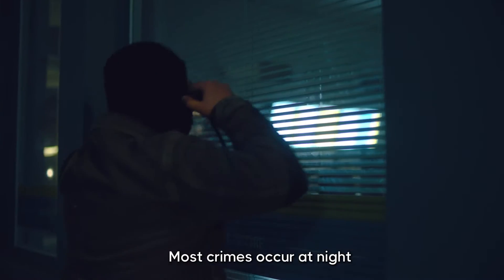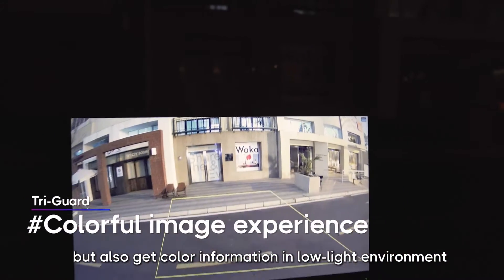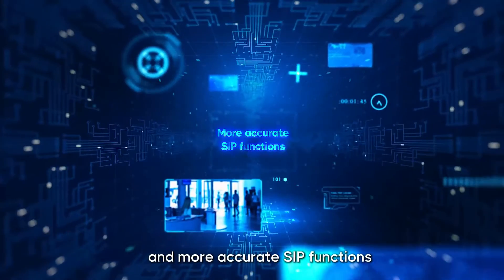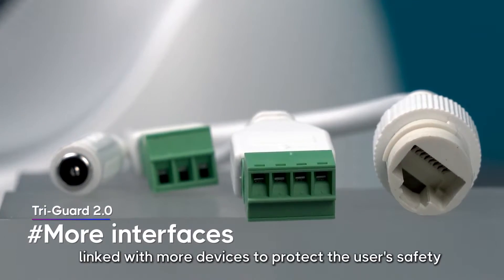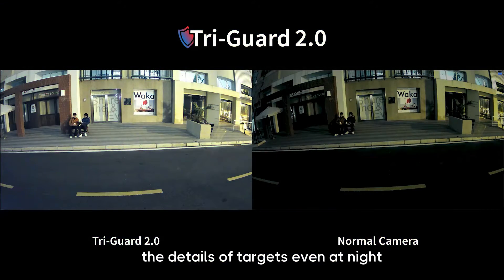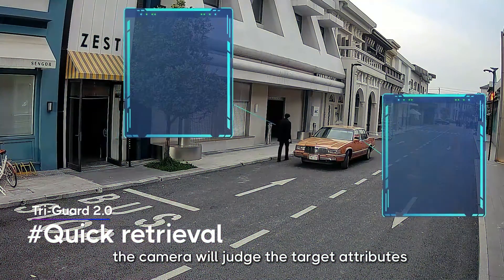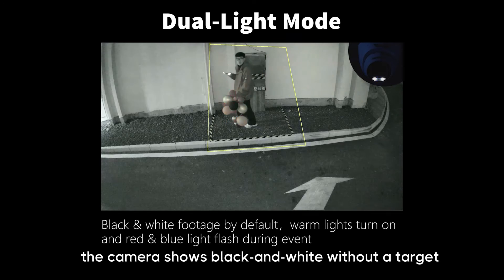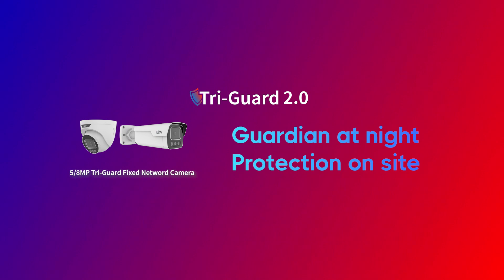【Product Intro】UNV CCTV Camera TriGuard 2 0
UNV Tri-Guard series integrates Smart Intrusion Prevention, ColorHunter and Active Deterrence into one IP camera. It can not only alert when events happen, but also get color information in low-light environment. Tri-Guard 2.0 has upgraded to the red and blue light alerting, which is more noticeable than white flashing lights, especially in low visibility weather such as rain and fog. Coupled with a high-power 3W speaker, Tri-Guard 2.0 ensures a powerful alert effect.

4k@30fps, F1.0 big aperture, Multiple Interfaces, High Volume Speaker, 130dB True WDR, Smart Intrusion Prevention, Deterrence modes (Dual Light mode, IR mode, Warm Light Mode)